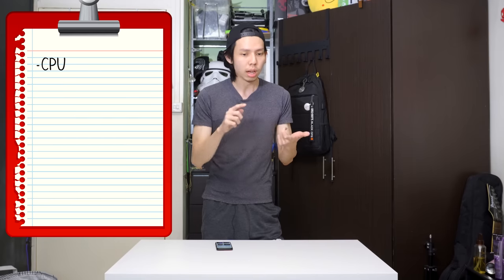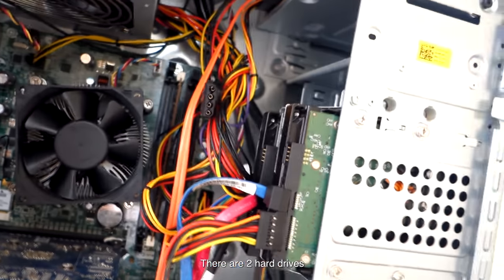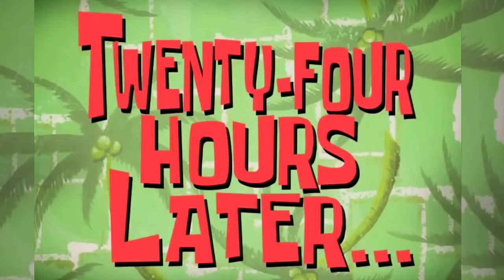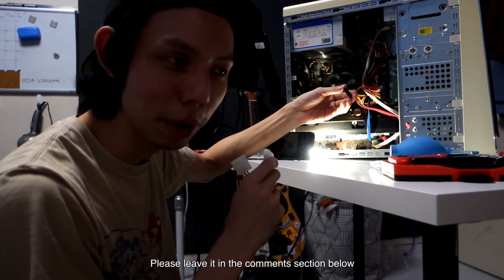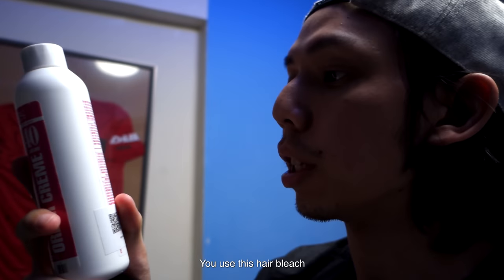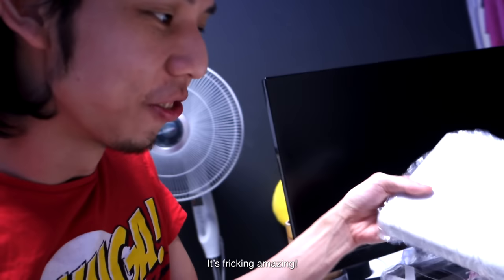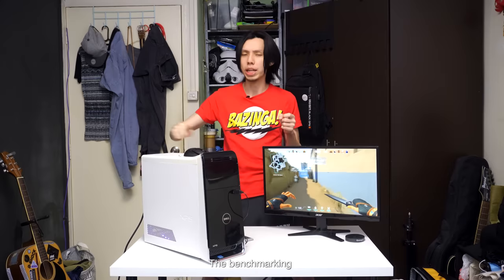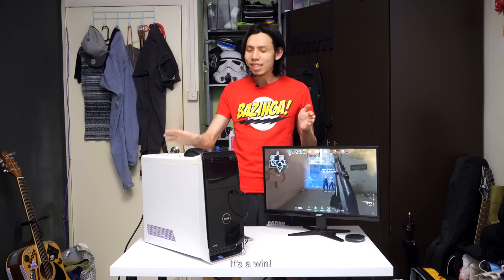Building a $300 2nd hand Budget Gaming PC in Singapore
I finally did it! $300 budget gaming PC in Singapore 2020! It took longer than usual but it was totally worth it!

PC Specs:
CPU: Intel i5-3450
GPU: GTX 960
SSD: 256gb Gigabyte
Ram: 8gb
PSU: 500Watts